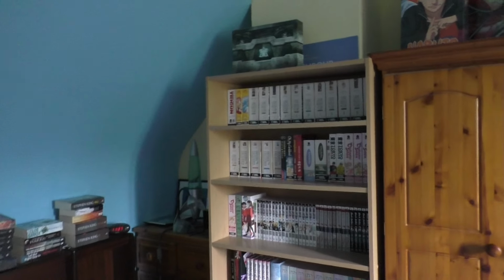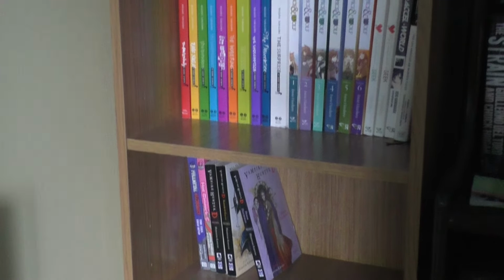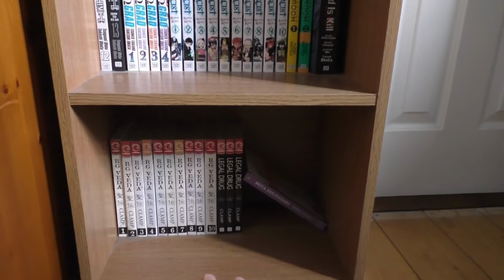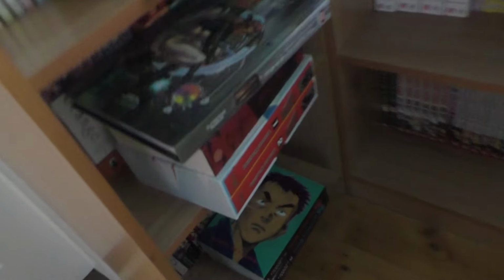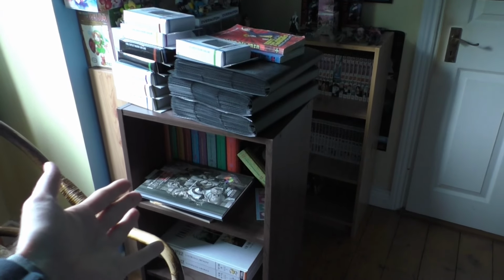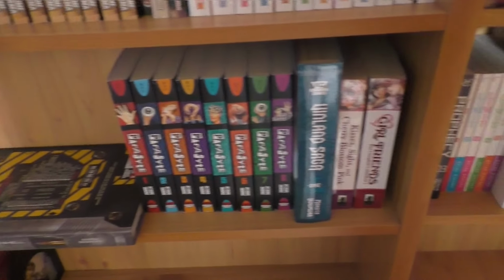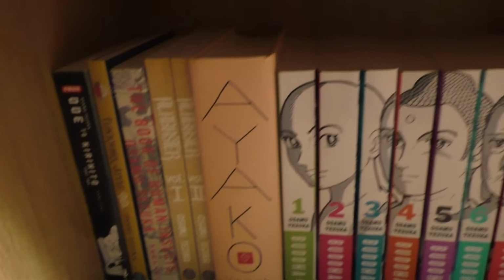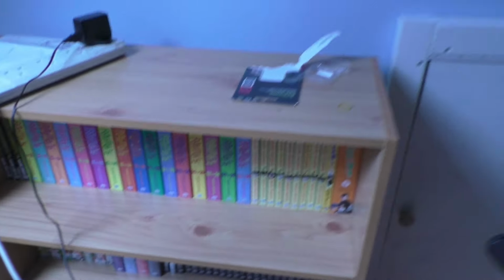Immortallium's Manga Tour 2020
A tour of my manga collection. Hope you enjoy!